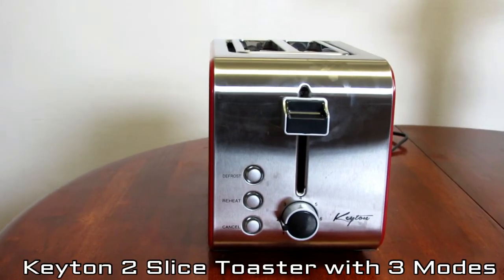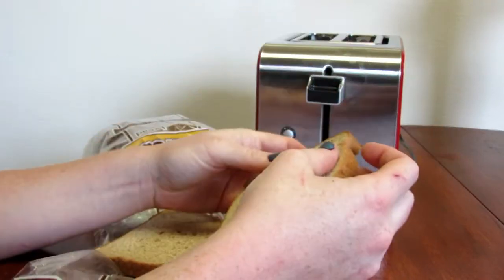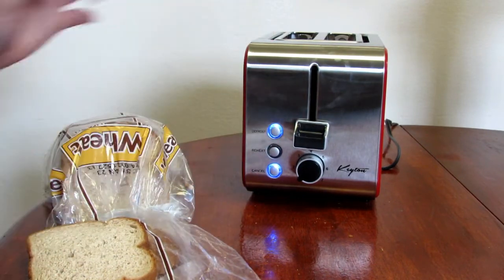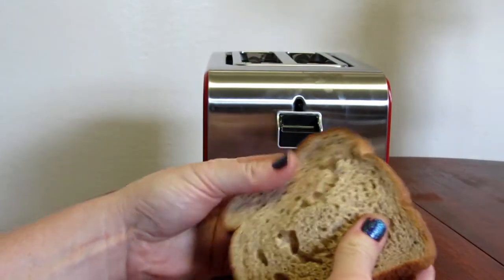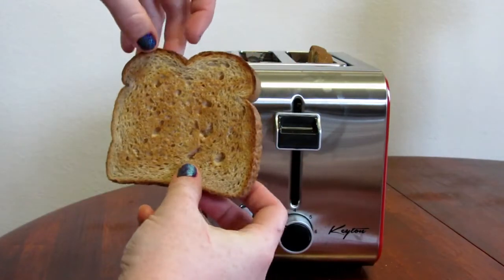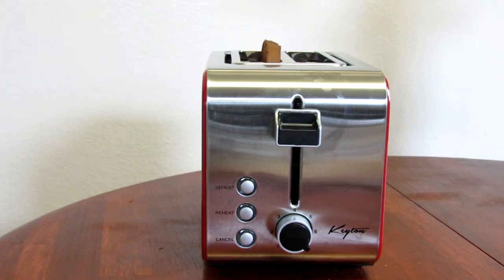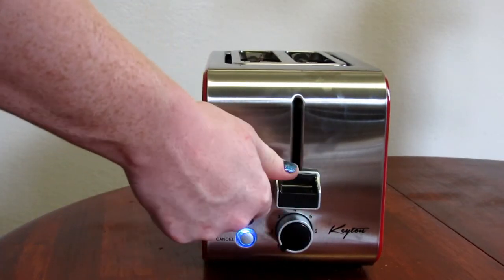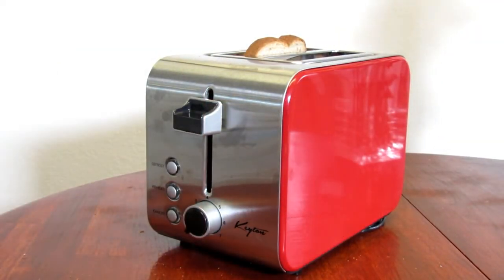Keyton 2 Slice Toaster with 3 Modes and 7 Darkness Settings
Keyton 2 slice toaster is deep, so you don't have to worry about the top of your bread/ waffle sticking out. It also has a great "defrost" button if you are like me and keep your bread in the freezer. During the school year, I keep my bread in the freezer since I don't use it as often. My kids do not like toast and usually I would have to adjust my toaster to the lowest setting. Then hope the bread isn't too crispy. This toaster saves me a lot of headache. There are seven darkness settings. Number 1 gives the bread a very light toast - Number 7 where the bread slice is well-done.  I place my bread slices in the toaster, adjust my setting to 1, push lever down and press "defrost". Less than a minute later, the bread pops out soft and warm all the way through! The "reheat" gives the same results, too! When using the "reheat" setting it does not toast your bread, just warms it up! This is exactly the toaster my family needed!